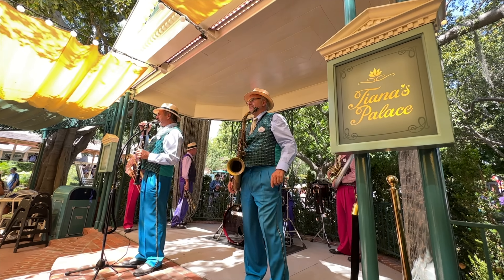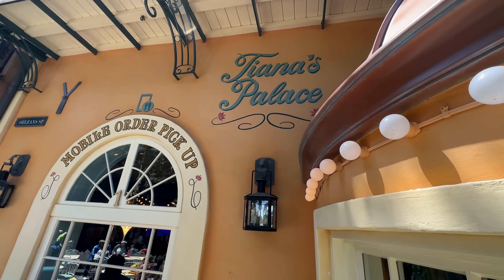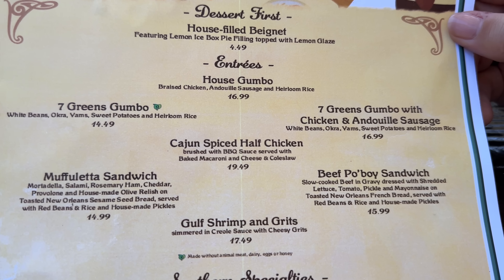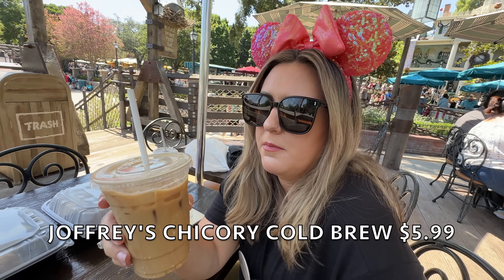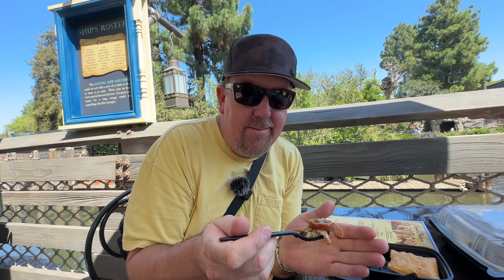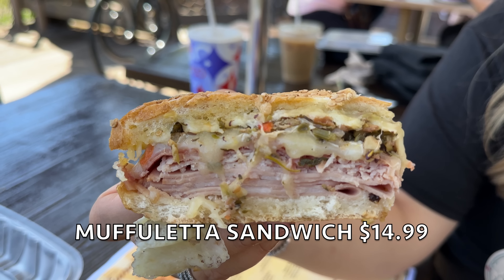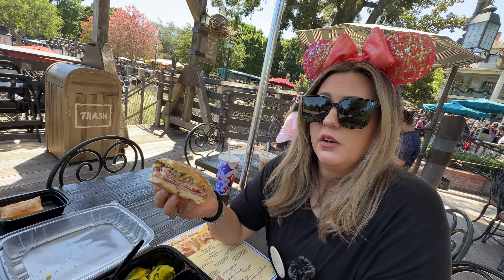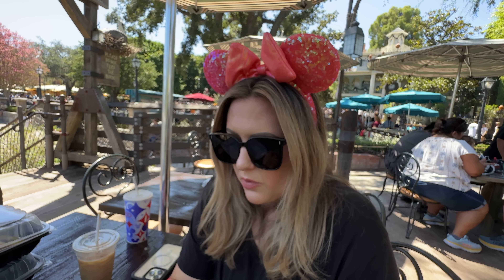NEW! TIANA’S PALACE RESTAURANT AT DISNEYLAND! Full Tour, Menu, and our Honest Food & Drink Review!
NEW! TIANA’S PALACE RESTAURANT AT DISNEYLAND!
Full Tour, Menu, and our Honest Food & Drink Review!

💌To send mail:
Spencer Emmons